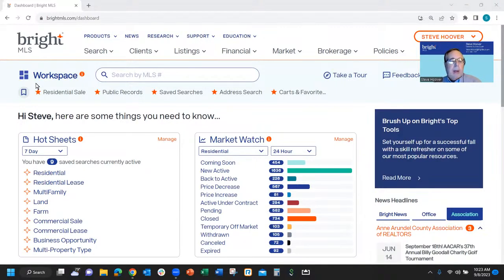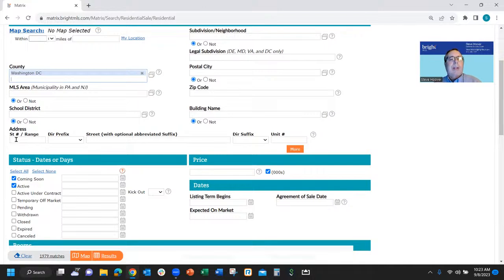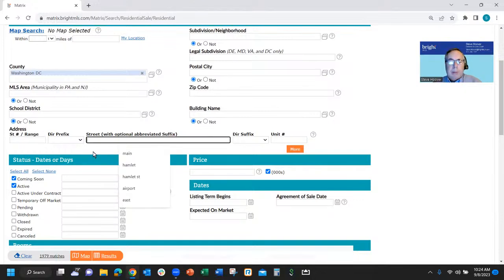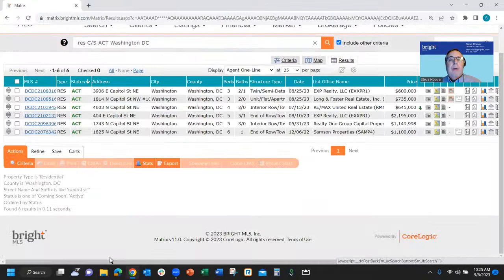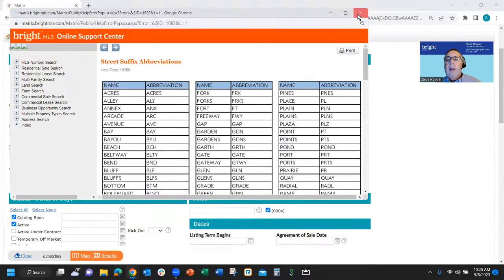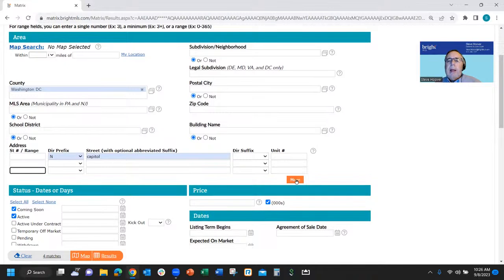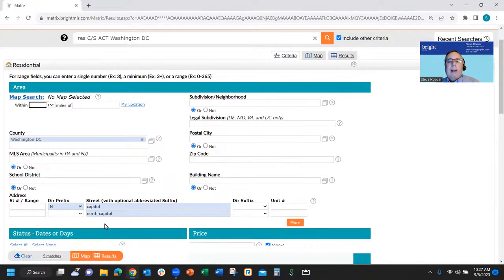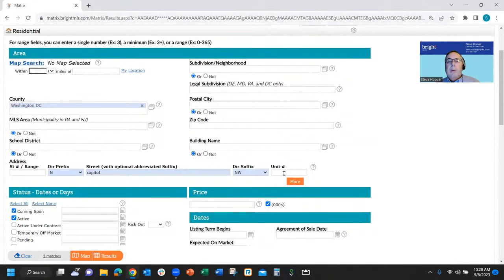Bright Live: Search by Address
Driving past a house that looks perfect for your clients? No problem! Search by address.